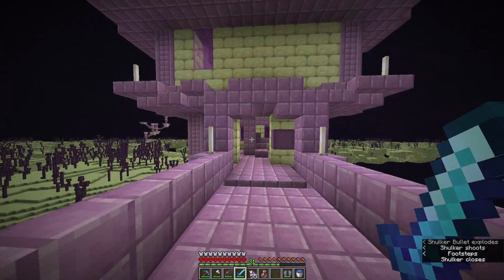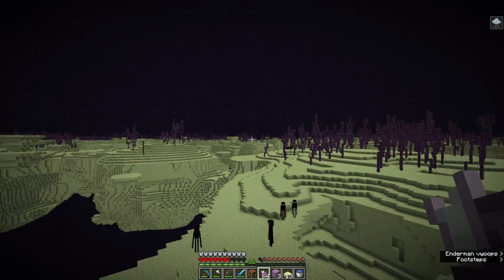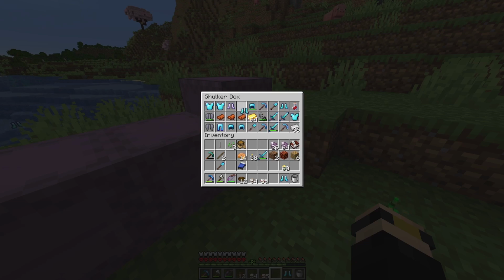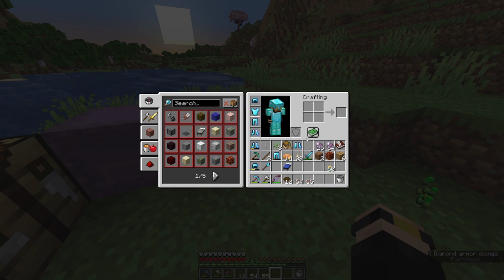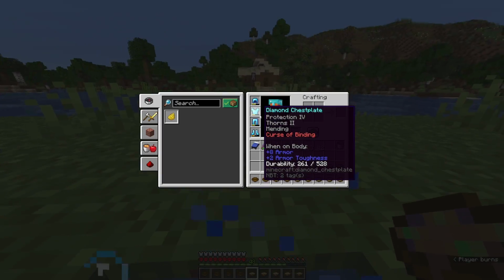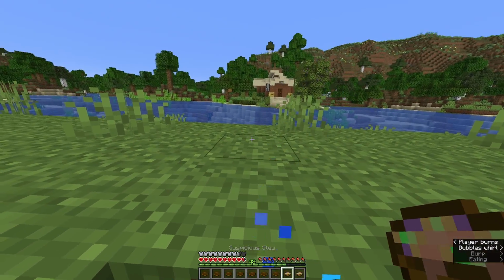How to take off Curse of Binding Armor Ep12 Rushing Minecraft Hardcore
In this Minecraft Hardcore Episode 12 I find the fastest way to remove curse of binding enchantment from my armor, so I can use elytra again.

0:0 How I ended up here
3:11 Ingredients needed to get rid of curse of binding and how to get them fast
5:23 Removing curse of binding armor